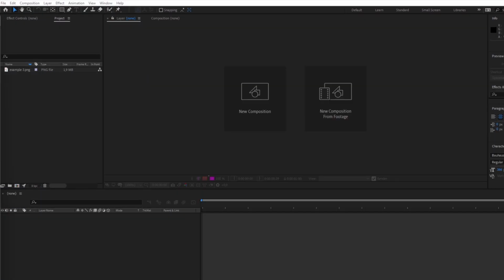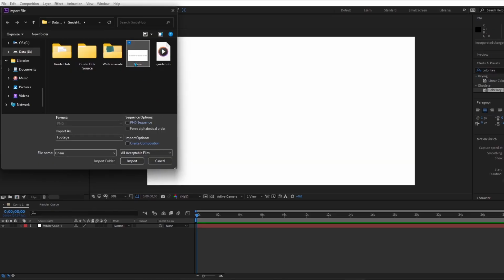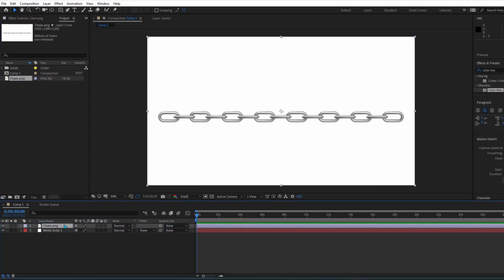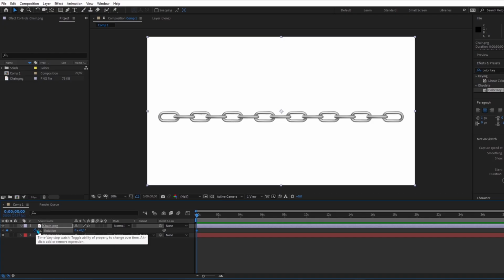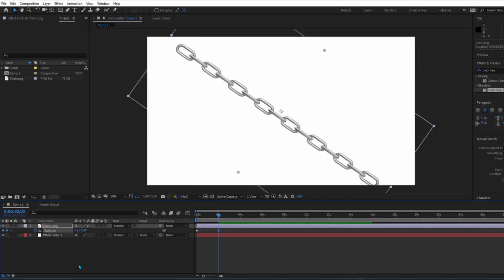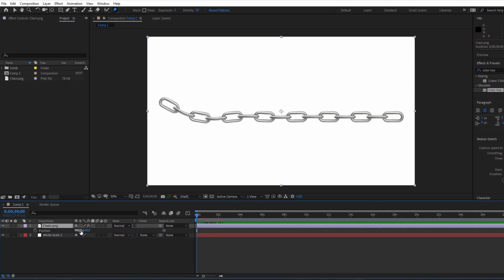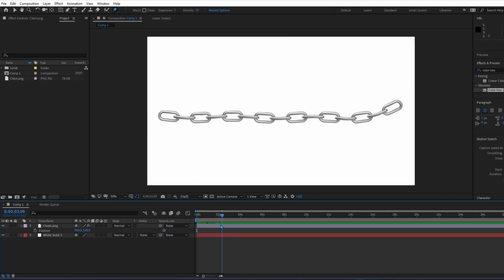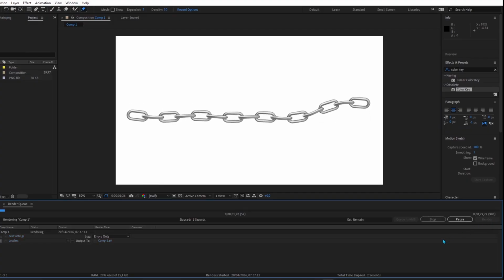How To Animate Chain in After Effects (𝟮𝟬𝟮𝟲) | 100% WORKS | NO Yapping, To The Point! | FAST & EASY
Without Yapping, Here's How To Animate Chain in After Effects. First open Adobe After Effects on your computer. Wait for the program to load completely before starting your project. After the workspace appears, create a new composition by selecting the option to make a composition. Set the composition settings according to the size, frame rate, and duration you need. Once the composition is ready, import a chain image into the project panel, or create chain links by using shape layers inside the composition. After importing or creating the chain, place the chain in the timeline so it appears in the working area. If the chain image contains multiple links joined together, separate each chain link into individual layers if needed. This allows each link to move independently during animation. Next, select one chain link layer in the timeline to begin animating it. Press the R key on your keyboard to open the Rotation property for that selected layer. When the Rotation property appears, enable keyframes for Rotation by clicking the stopwatch icon. This creates the first keyframe at the current time position. Move the playhead forward in the timeline to the point where you want the next movement to happen. After moving the playhead, rotate the selected link slightly to create natural motion. A second keyframe will be created automatically. Continue by animating the other chain links one by one. Apply small delays between the movements of each link so the chain moves in a more realistic sequence. Select each link layer, add Rotation keyframes, move the playhead, and rotate the links slightly at different times. If needed, add Position keyframes to some chain links to create extra movement and improve the swinging effect. Move the playhead to different points and adjust the position of the links where necessary. After all keyframes are added, preview the movement by pressing the spacebar or using the preview panel. Watch the animation carefully to check the motion of every chain link. If needed, enable motion blur for smoother movement by activating the motion blur switch for the layers and composition. Once the animation looks correct, save your project file. Then go to the menu and add the composition to the Render Queue. In the Render Queue, review the output settings, then click Render. Your chain animation is complete. Congratulation, In this video you just learn and know everything about How To Animate Chain in After Effects, so this video is really perfect for people who are interested and looking for a topic related to : how to animate chain in after effects, how to animate chain on after effects, how to animate after effects chain, how to animate a chain in after effects, how to animate a chain on after effects, animate chain in after effects, animate chain after effects, how to animate chain using after effects, how to animate chain with after effects, after effects animate chain, how to animate chain from after effects, chain animation in after effects, chain animation tutorial on after effects

Guide Hub